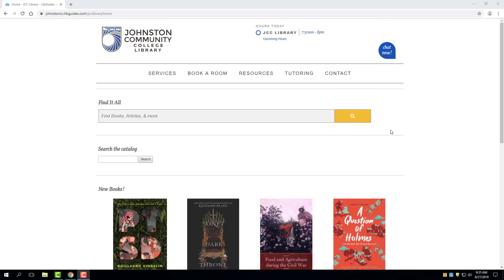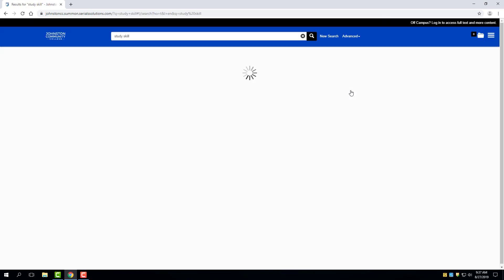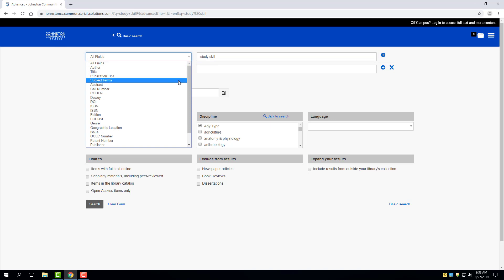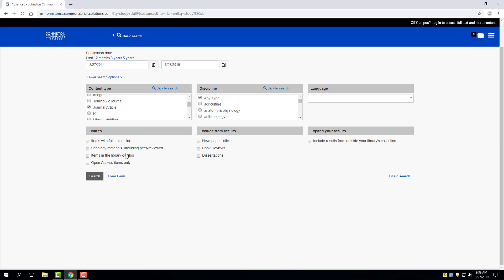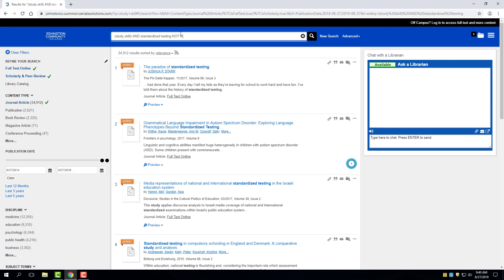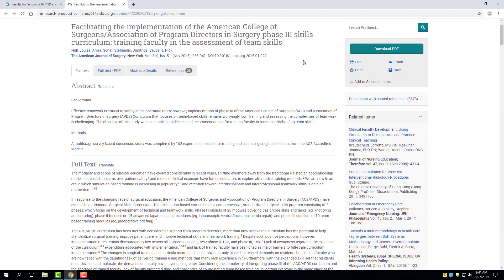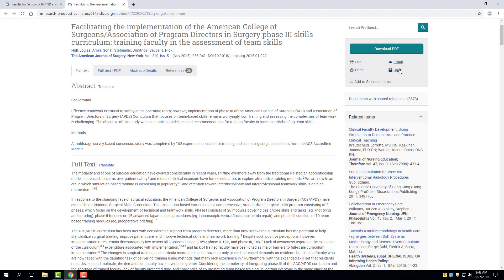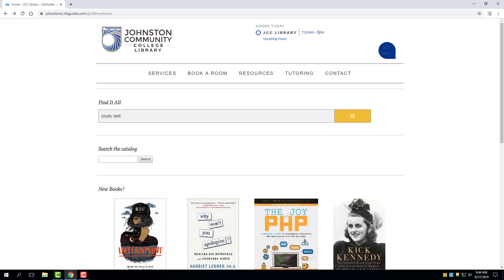Find It All! Video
A video highlighting how to use the Find It All! (or Summon) search option